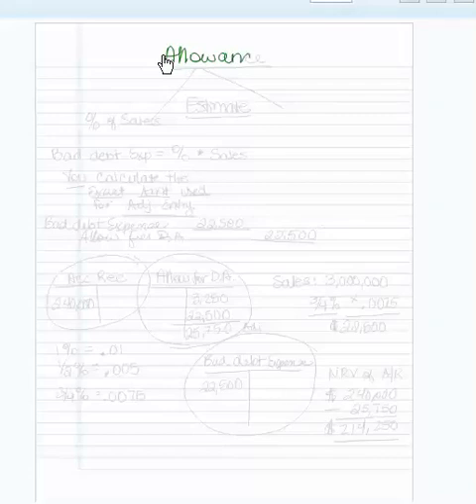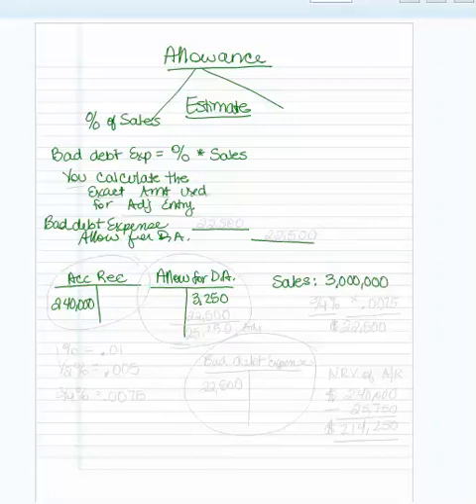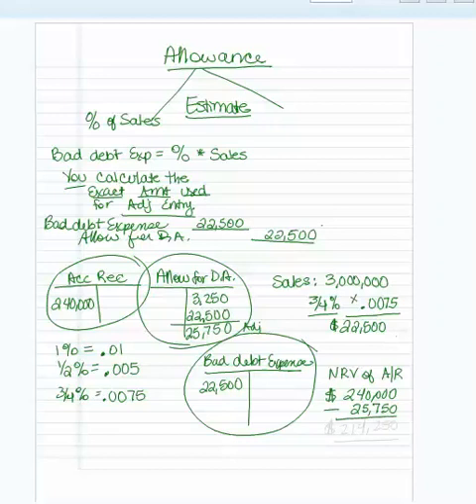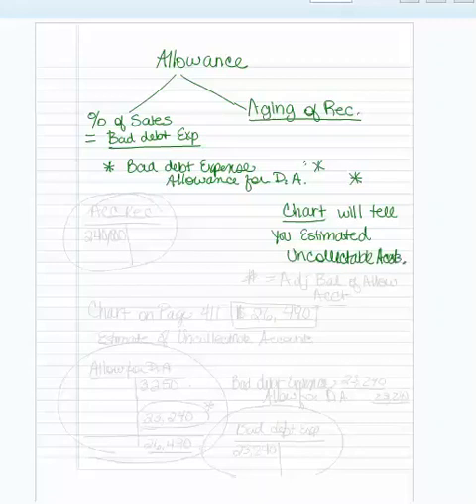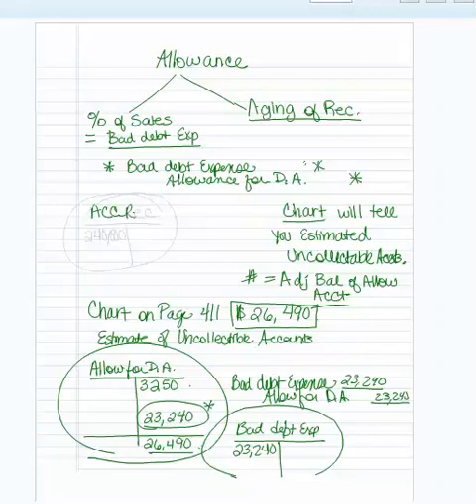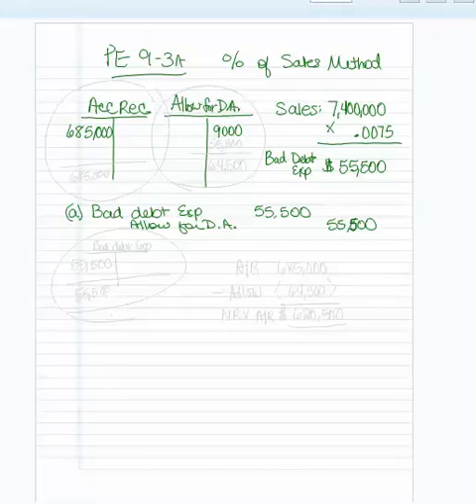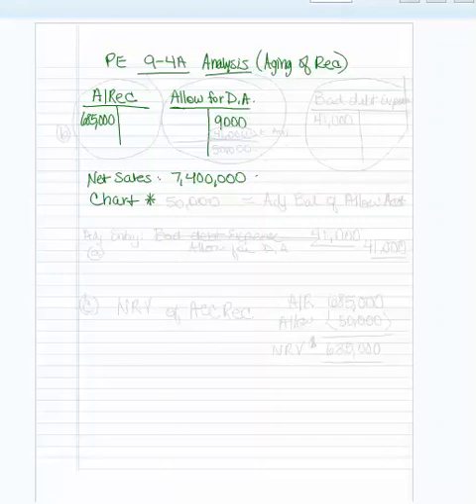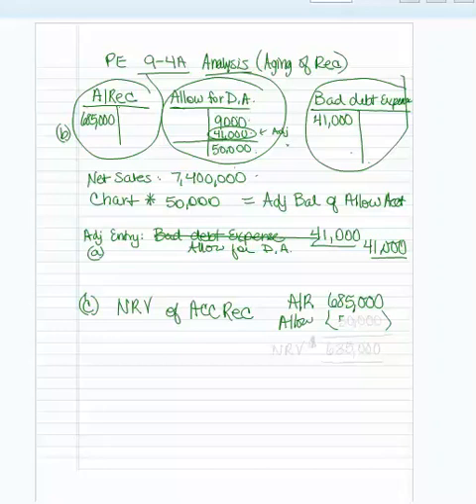Uncollectible Accounts- Allowance Method Estimations % of Sales and Aging of A/R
Allowance Method- Determining the Adjusting Entries